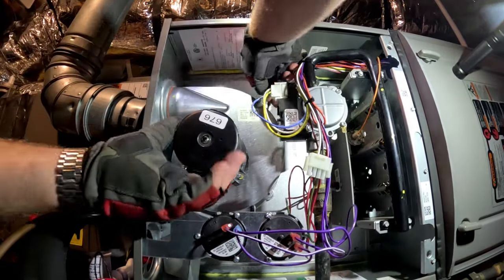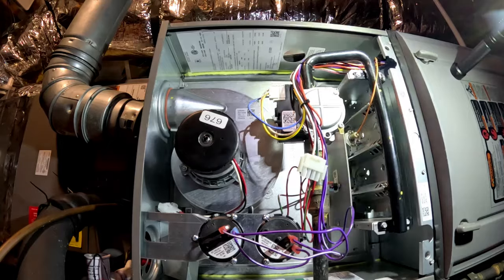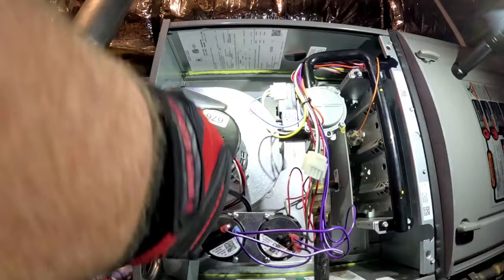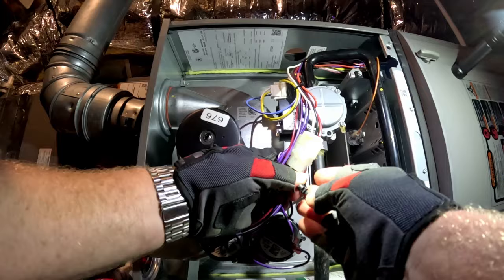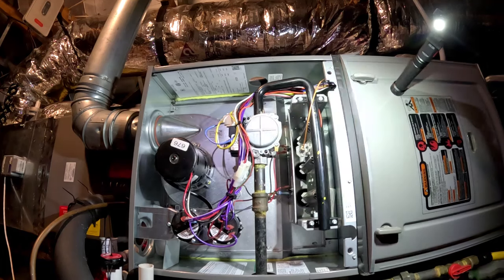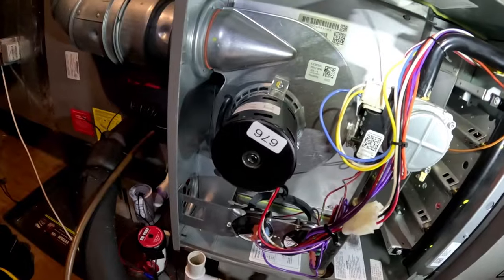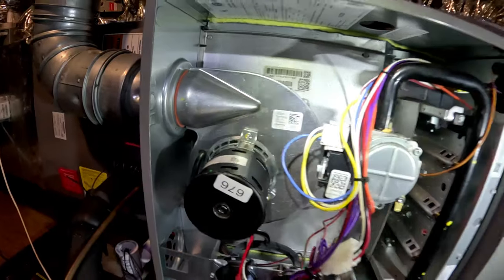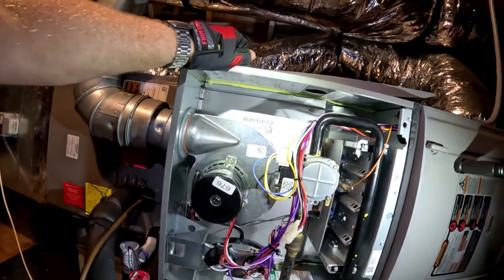How to Replace a Furnace Inducer motor.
Another company's greed gives us a new customer.